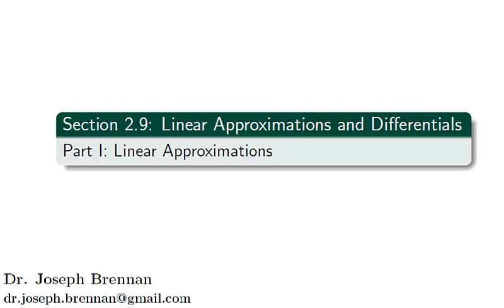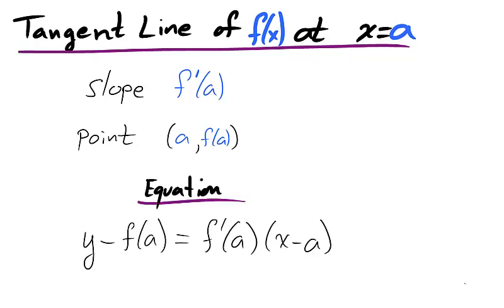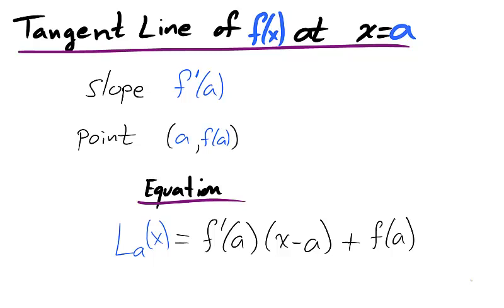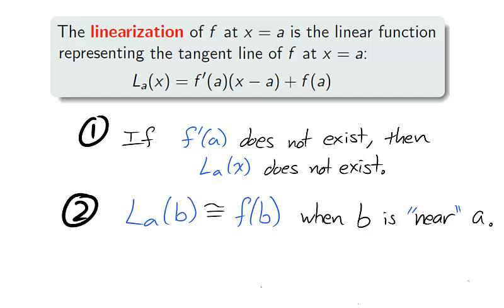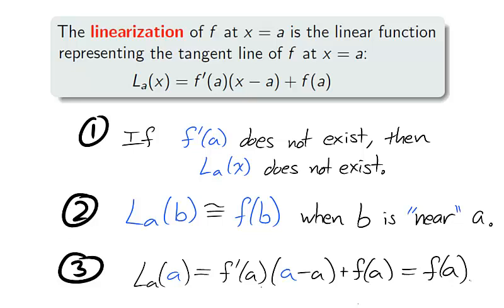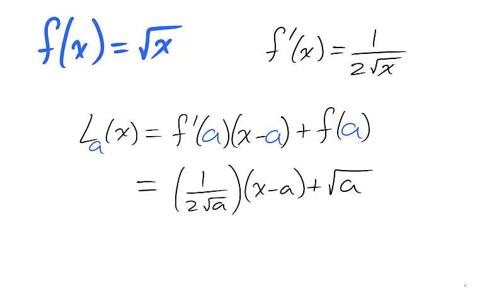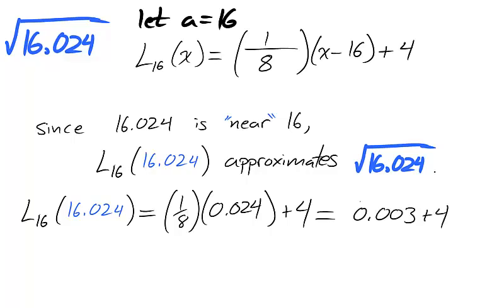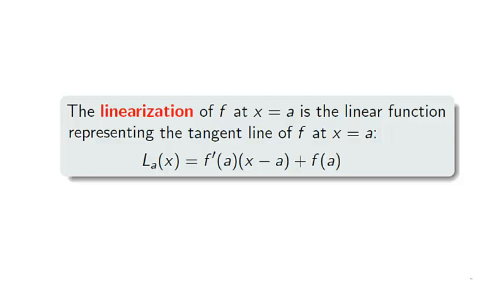2.9A Linear Approximations and differentials